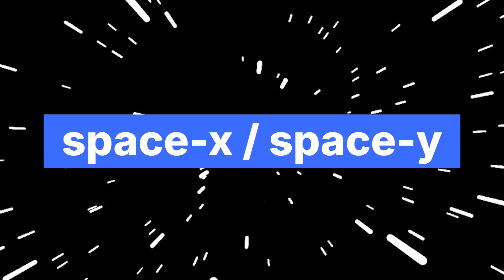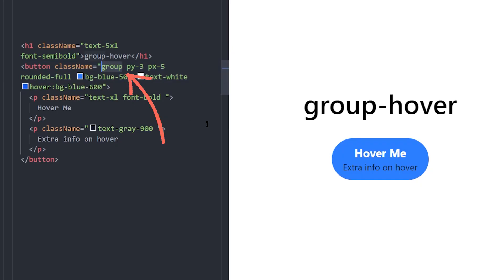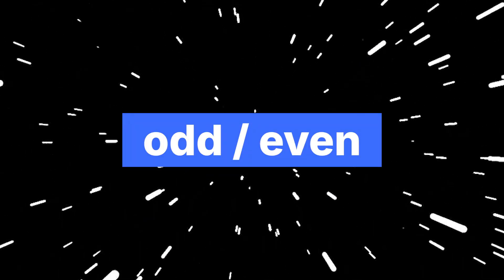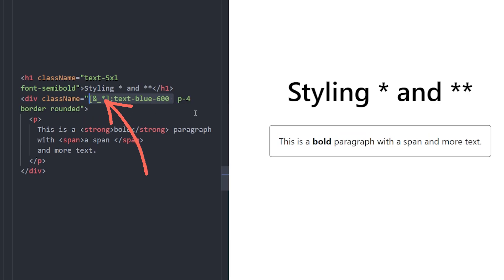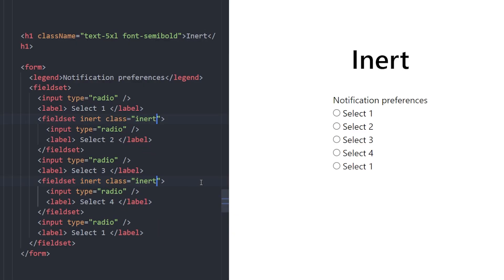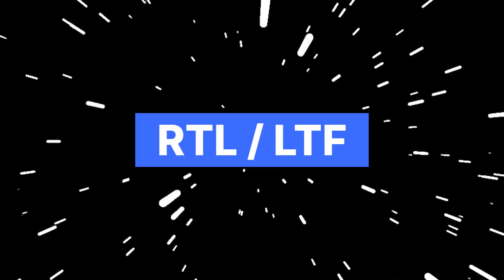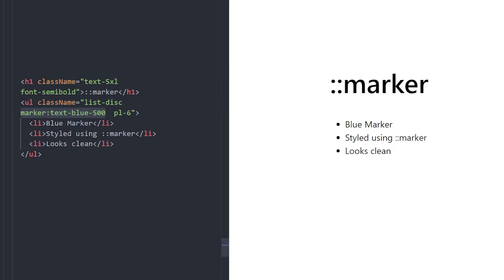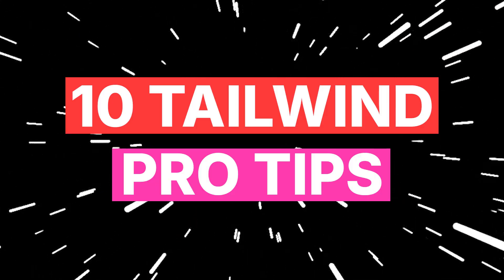10 Tailwind PRO Tips & Tricks You NEED to Know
In this video you will be learning 10 TailwindCSS PRO Tips and tricks that you need to know. I hope you find it helpful and enjoy it.